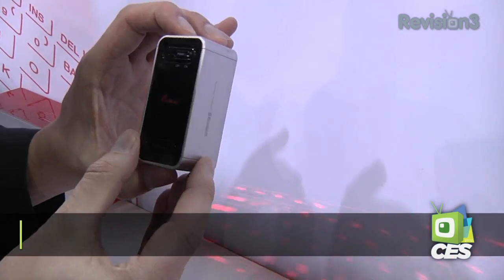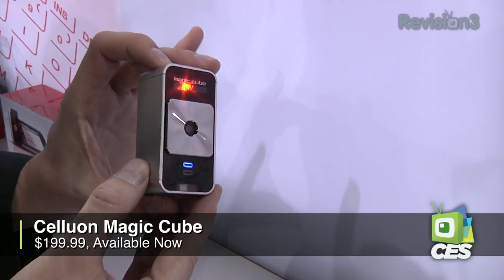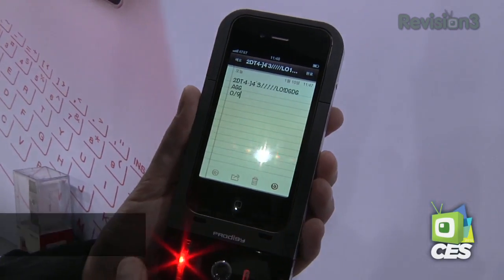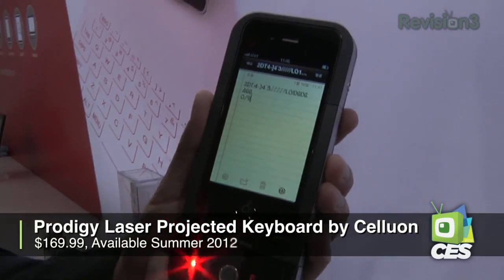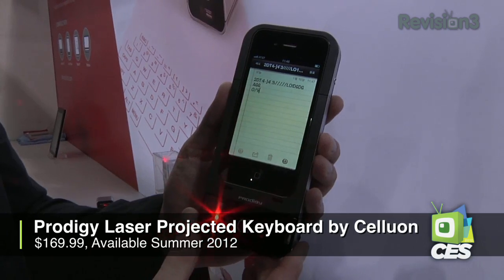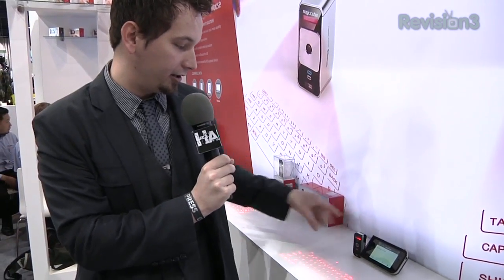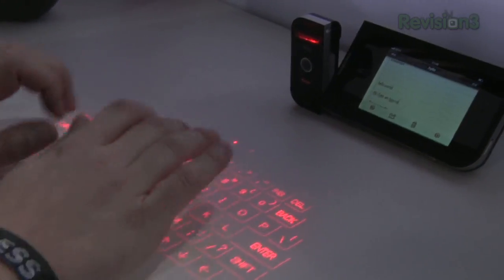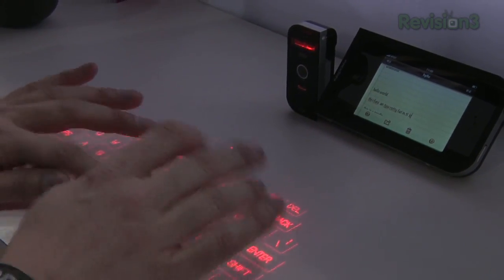Hak5 - Magic Cube: Prodigy Laser IR Projected Keyboard from CES 2012!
Hak5 -- Cyber Security Education, Inspiration, News & Community since 2005:
Darren shows off the latest from Prodigy's laser-projected keyboards from the CES 2012 show floor! The Magic Cube is an ultra-portable, full-sized virtual computer keyboard compatible with Android, iPhone and any other device with Bluetooth HID support.

Prodigy Laser Projected Keyboard:
- COMPANY/MAKER: Celluon
- RELEASE DATE: Summer 2012
- PRICE: $169.99